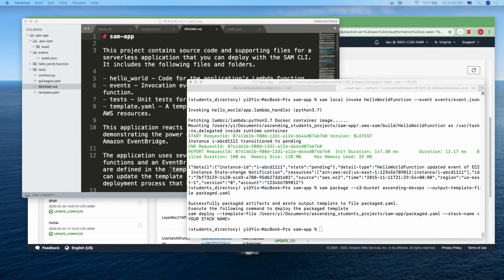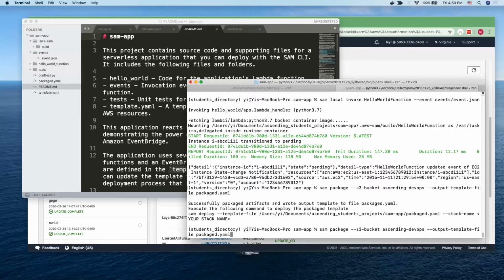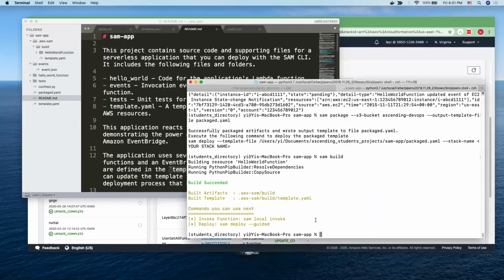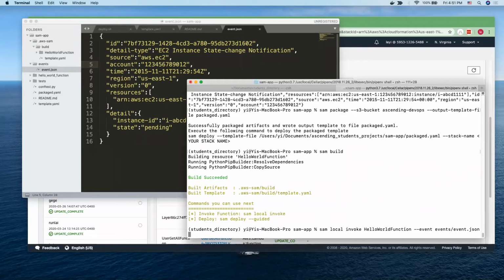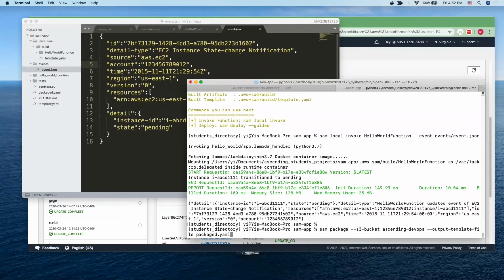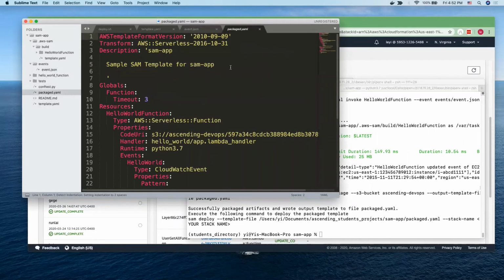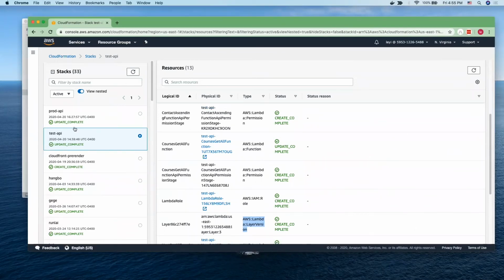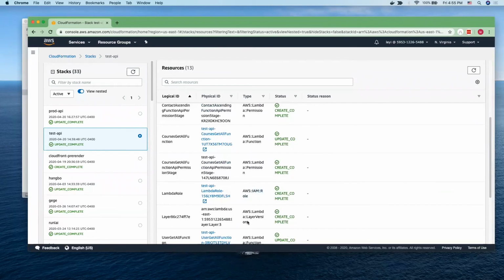Deploy lambda with SAM-ASCENDING Mini Lecture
In this video, we are going to discuss steps of building, testing, deploying AWS Lambda through SAM, which is a recommended way by AWS.

SAM stands for AWS Serverless Application Model, which is an open-source framework for building serverless applications. It provides shorthand syntax to express functions, APIs, databases, and event source mappings.

SAM can be used in the test, build, and deployment stage. In the video, Yi will demonstrate step by step how to use SAM CLI to achieve those stages.
Stages with the sample command line:
Build:
sam build
Test:
sam local invoke HelloWorldFunction --event events/event.json
Package:
sam package --s3-bucket ascending-DevOps --output-template-file packaged.yaml
Deploy
sam deploy --template-file packaged.YAML --region us-east-1 --capabilities CAPABILITY_IAM --stack-name test

ASCENDING is an AWS Certified Consulting Partner. We provide Cloud Strategic Consulting service, Cloud Migration, Cloud Operation, and web/application development services to our organization clients.